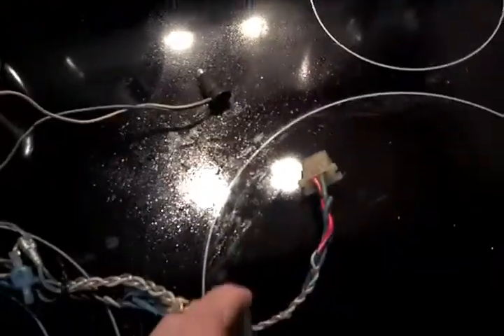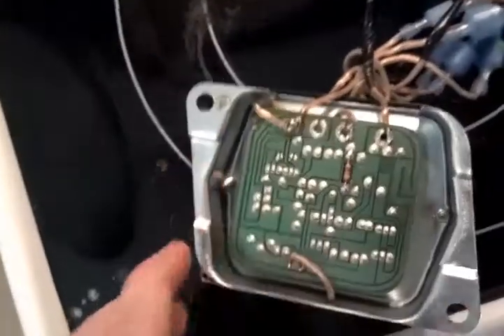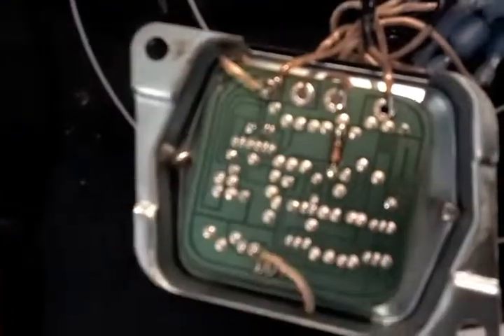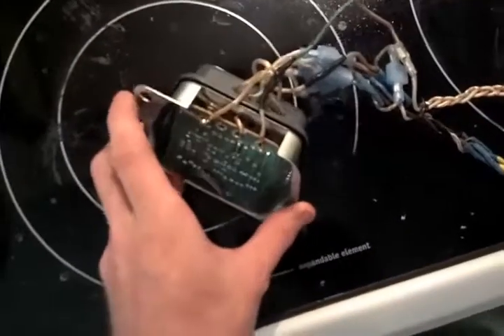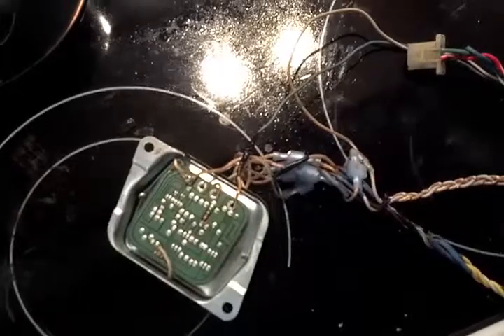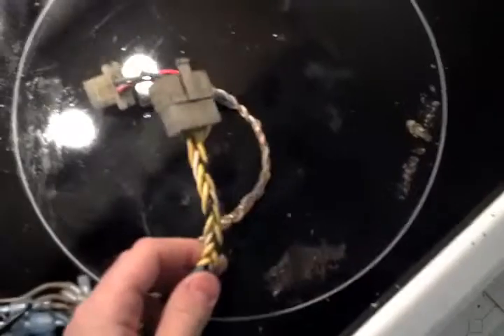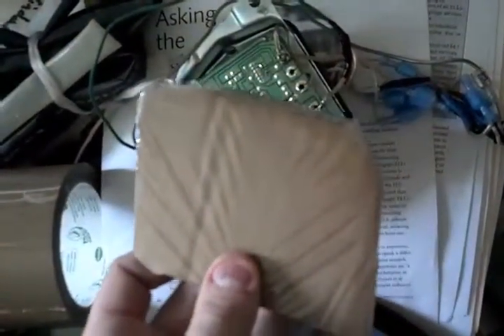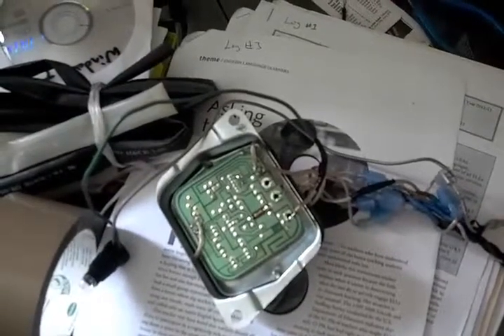DIY DOHC Honda CB Regulator/Rectifier V1.03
The third installment of my project homemade regulator/rectifier.

In this video, I discuss the final (or close to it) placement of components, wiring, and construction.

See my other vids for extra explanation of the circuitry.